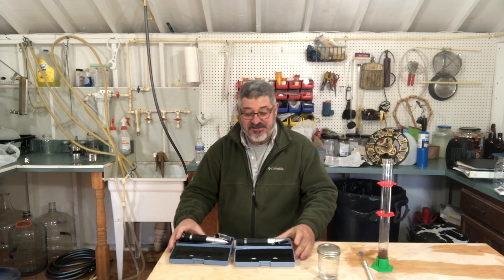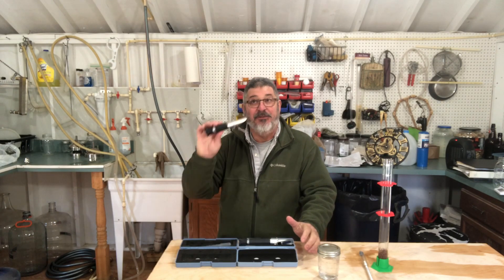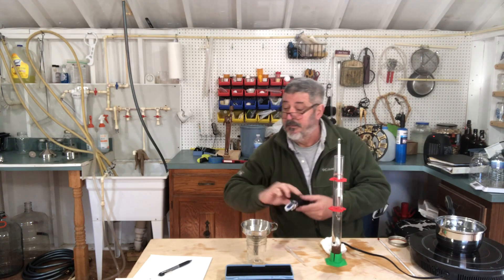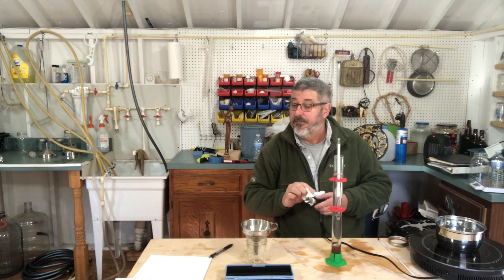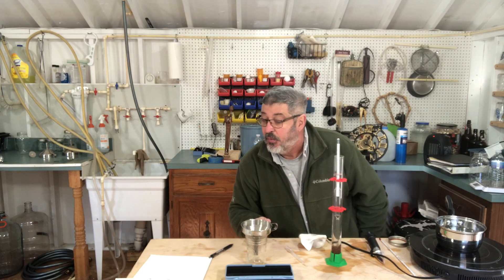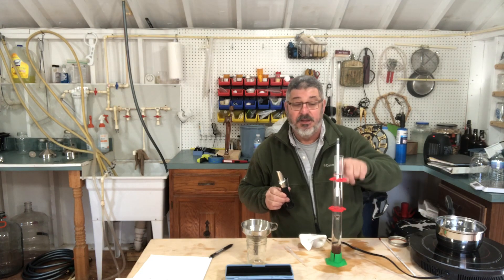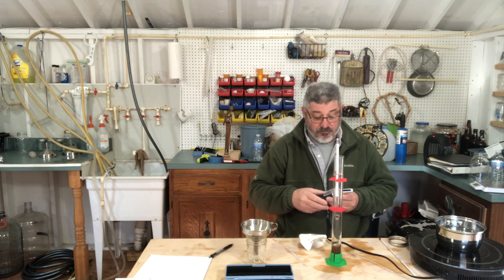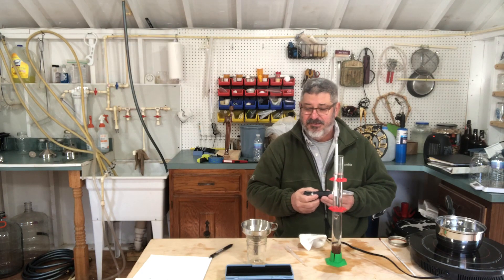E31 ABV Refractometer Reveiw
Still Works and Brewing is reviewing a ABV Refractometer for checking your spirits ABV.